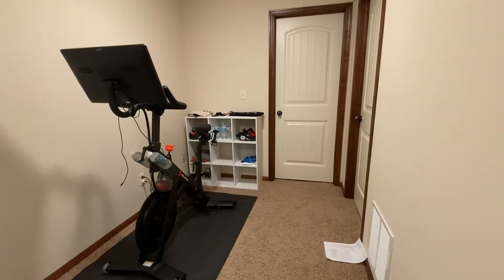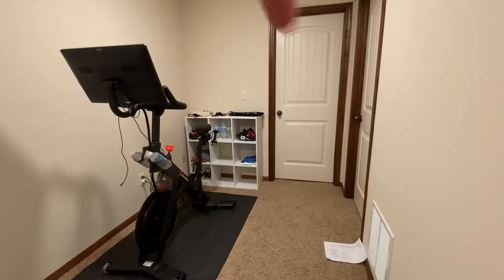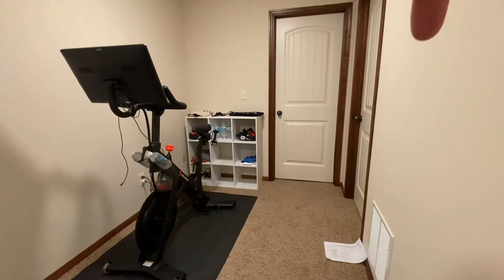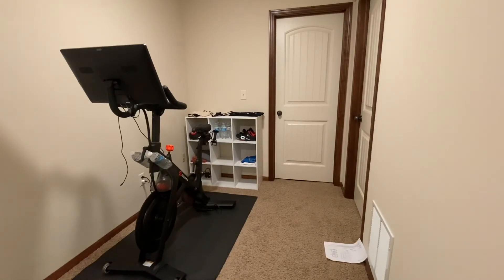Peloton - Accessories Storage & Assembly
A quick video of putting together my 9-cube 11” cubbies for storing my shoes and other accessories for my Peloton.

MXQ99T